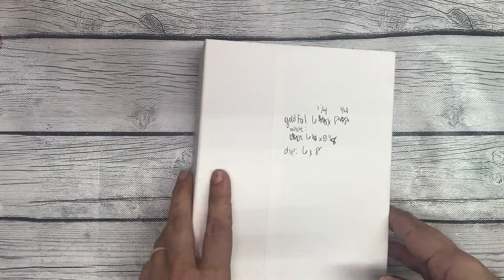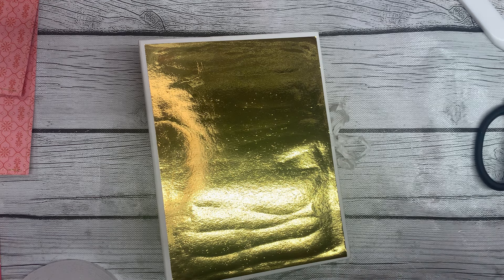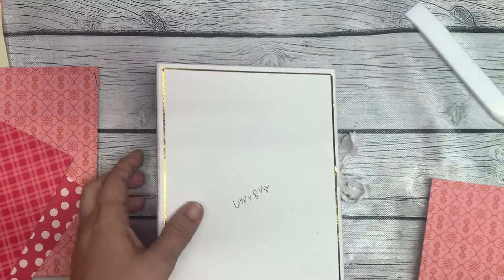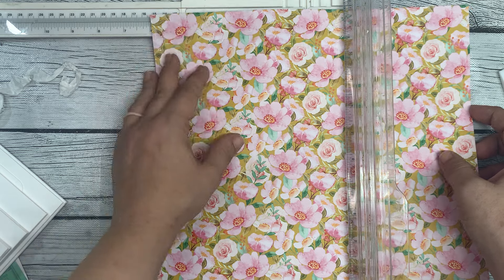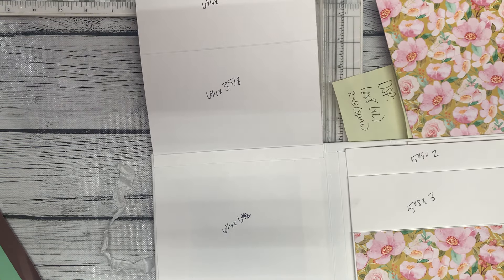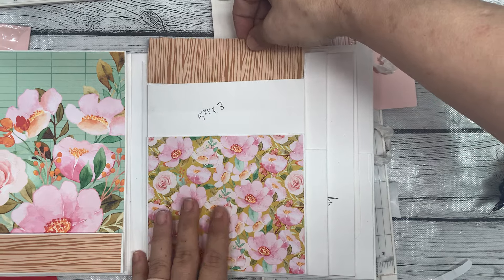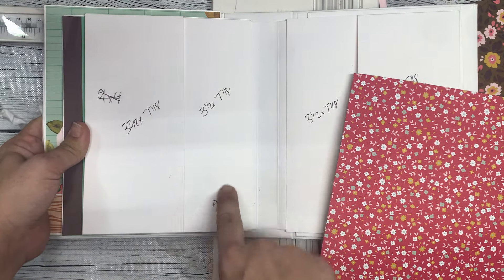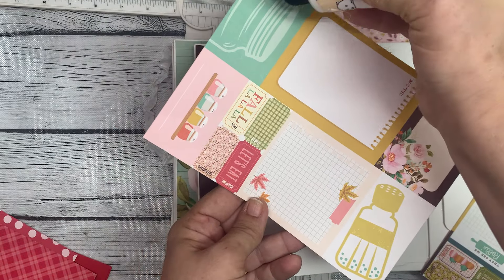Recipe Album (Part 3/3)- Matting the cover & pages with patterned paper!